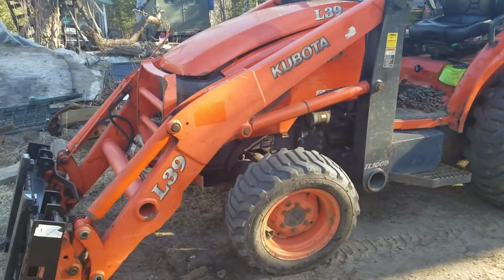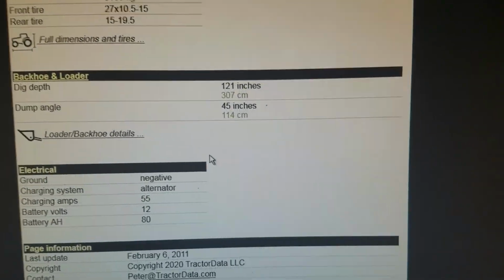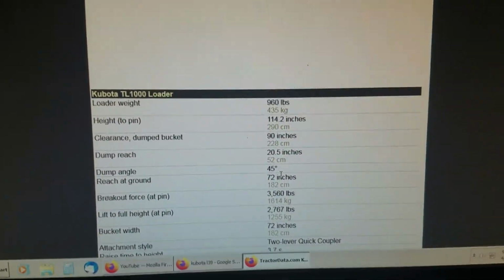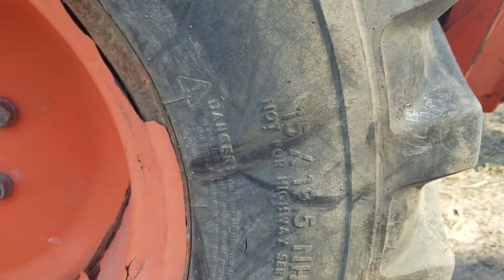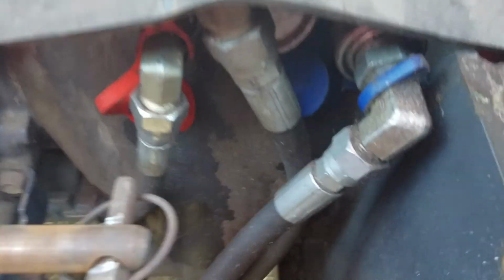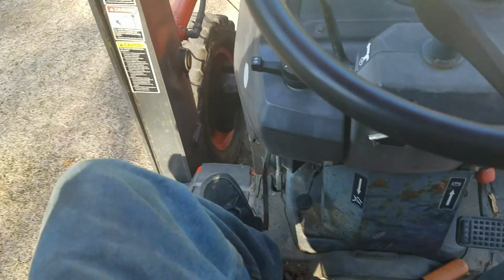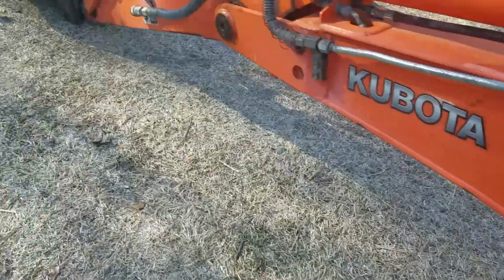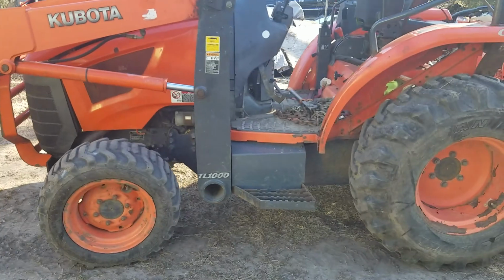Kubota L39 Tractor Loader Backhoe , review and test (how much can it lift?)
kubota l39 tlb